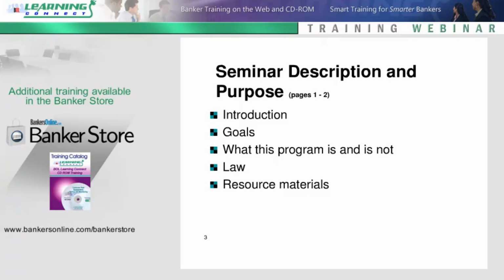Managing Service Provider Risks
There are many reasons that using a third-party service provider may make sense for your financial institution.

But compliance with consumer protection laws and regulations remains the institution's responsibility, so it must understand and manage the risks involved in service provider relationships. This presentation provides the information you need to help develop the required effective risk management process.